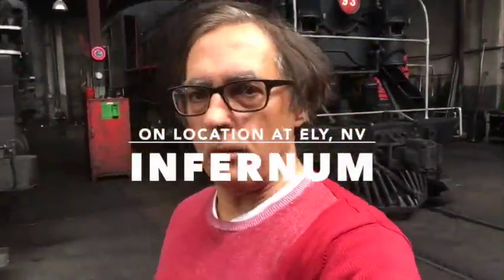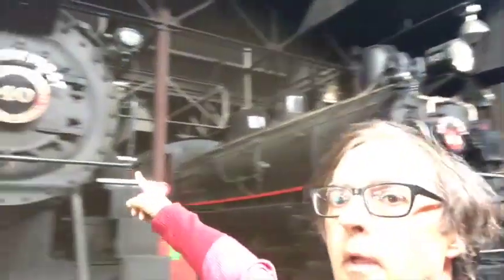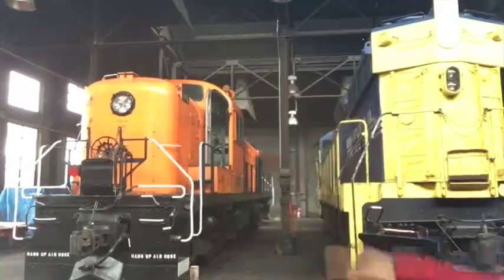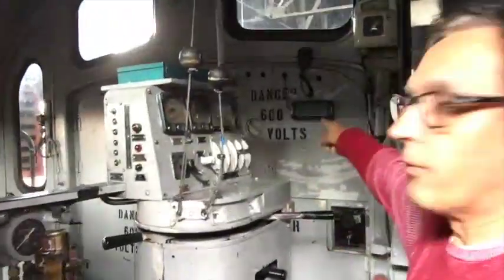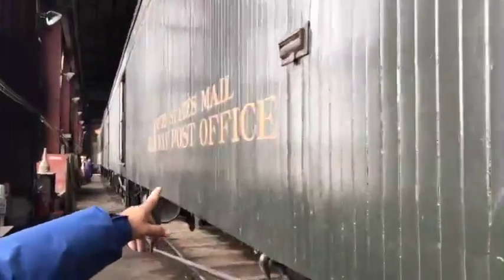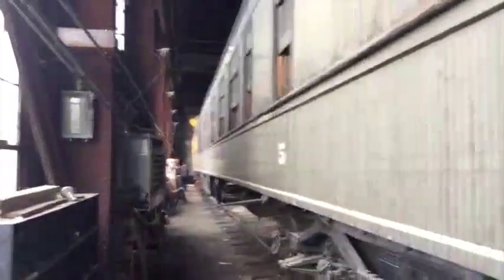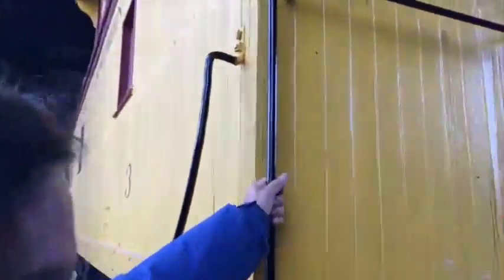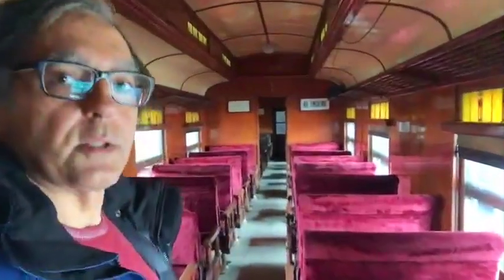Infernum Location at Ely, Nevada.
Watch one of the locations used for the psychological horror movie "Infernum," at Ely, Nevada. We were honored to be able to use the Northern Nevada Railway for much of the shoot. What a wonderful treat!! Watch the film and enjoy. Out in 2019.